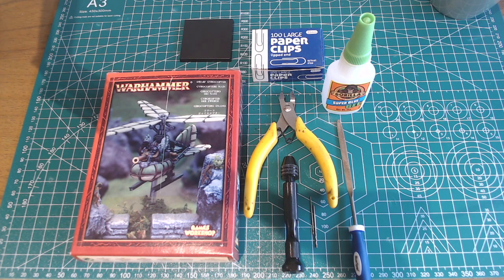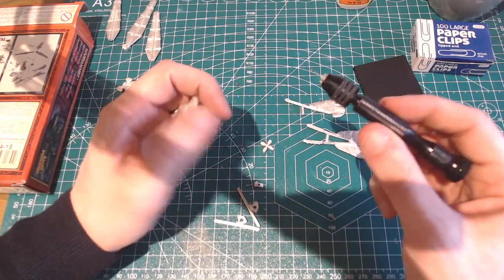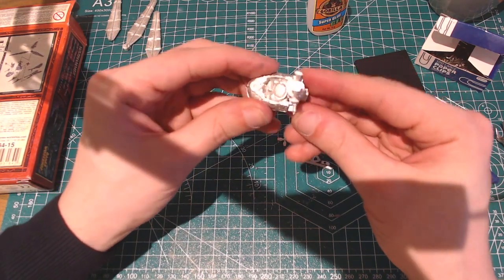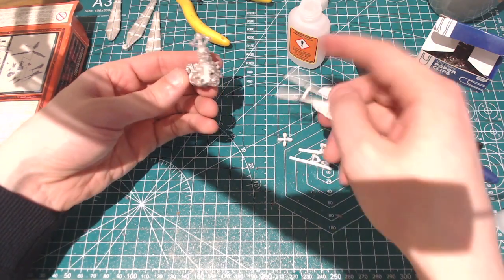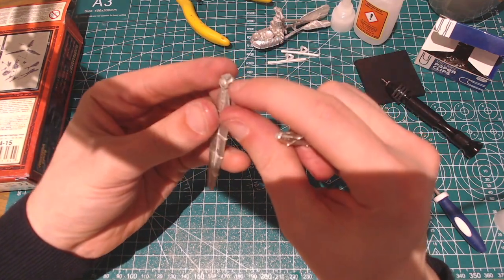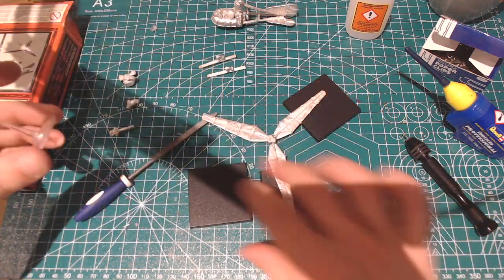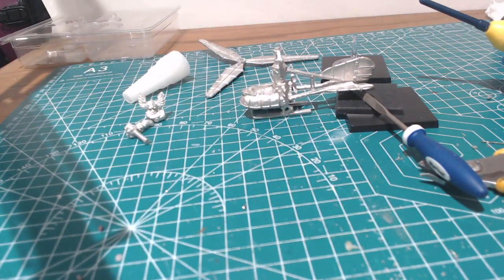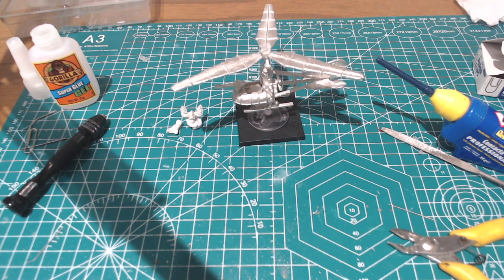Pinning Metal Figs or: How I Learned to Stop Worrying and Love the Gyrocopter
Watch as I take on one of Warhammer Fantasy’s most feared modelling challenges—the 6th ed  metal gyrocopter and its notorious rotor blades. As well as giving some tips for overcoming the challenges of this kit, this video includes a full tutorial for pinning and supergluing metal figures.

Music: Richard Wagner, Die Walküre Act III Vorspiel, conducted by Wilhelm Furtwängler (1953)

Timestamps:
0:00 intro
0:24 cleanup & sorting
1:53 pinning the body
6:05 tail assembly
9:24 propellor & mount
10:17 rotor
15:17 skids & gun
17:18 final assembly